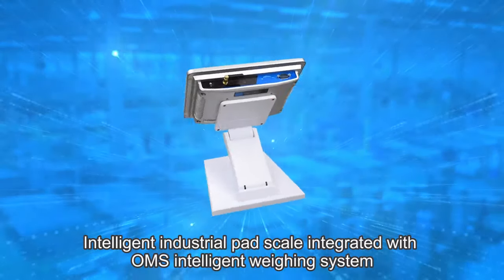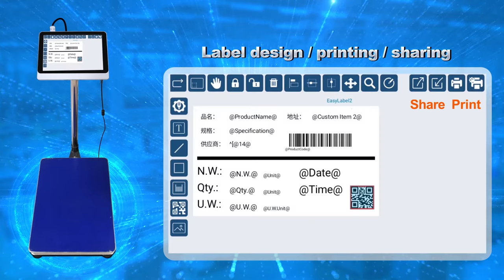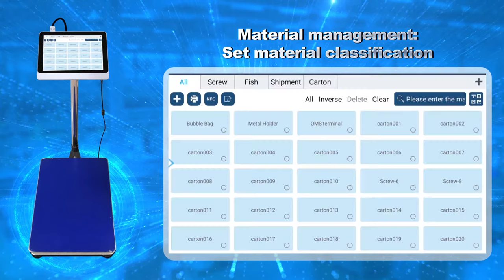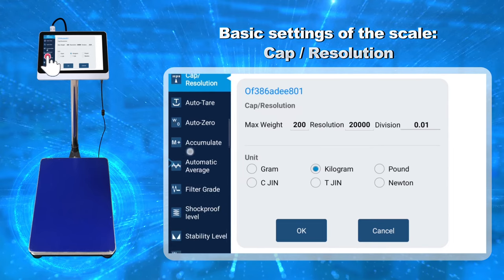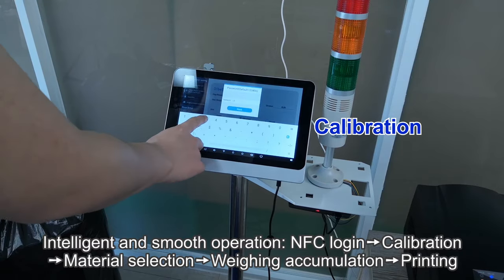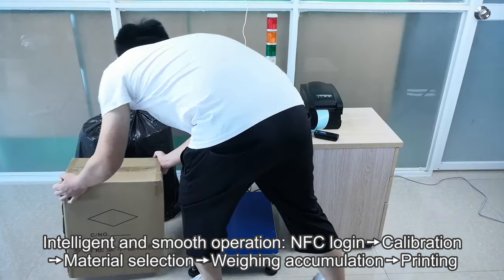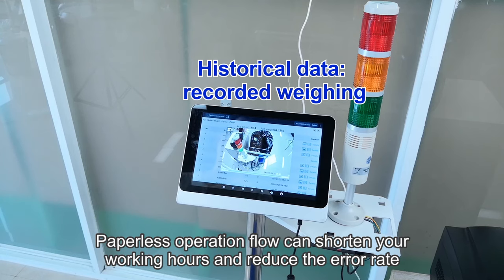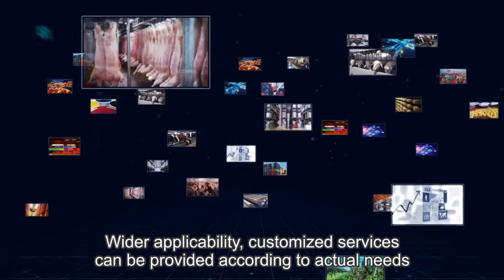Intelligent industrial pad scale integrated with OMS intelligent weighing system.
Intelligent and smooth operation: NFC login, calibration, material selection, weighing accumulation and printing;
Internet of things, connecting multiple devices(NFC, Scanner, Printer, Light tower, Camera, Large screen display, etc.) at the same time.
Paperless operation flow can shorten your working hours and reduce the error rate.
Wider applicability, customized services can be provided according to actual needs.
Function:
Weighing, counting and animal scale;
Label design, printing and sharing;
Data integration: historical data, wireless sharing / USB flash disk export; Generate local reports and export them via wireless sharing / USB flash disk;
Authority management: user settings;
Material management: set material classification; Create / modify materials; Wireless sharing / USB flash disk import and export;
Basic settings of the scale: Calibrate, Cap / Resolution, Filter Grade, Shockproof level, Sample Rate, Serial Number , Anti creep , etc.